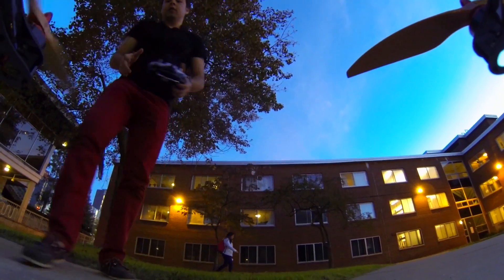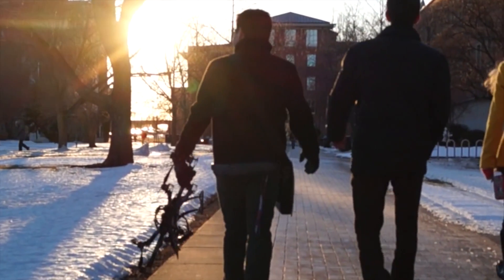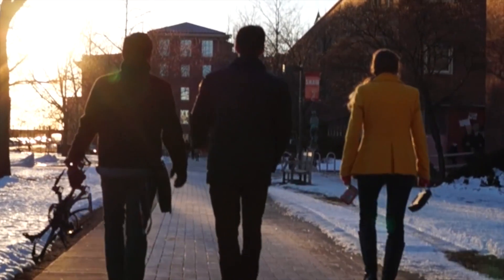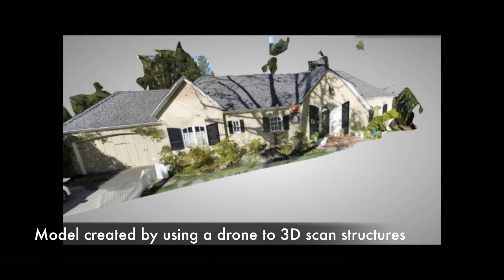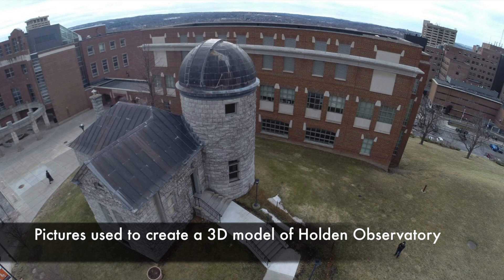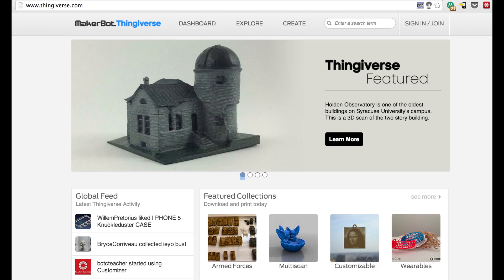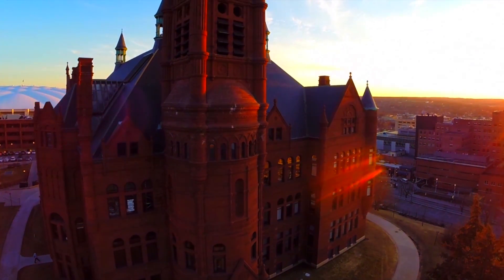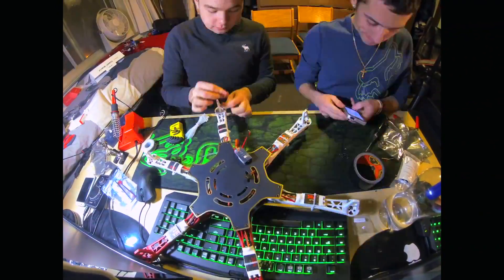The Skyworks Project Portfolio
The Skyworks Project is an initiative to bring together students from all over the Syracuse University campus together under the same roof  to explore what is possible with drones technically as well as socially. This is a showreel of some of the work we have done within the last few months.

Onward and Upward,
Arland Whitfield